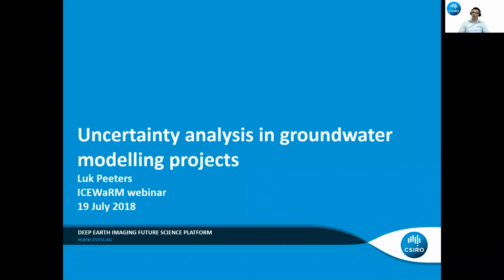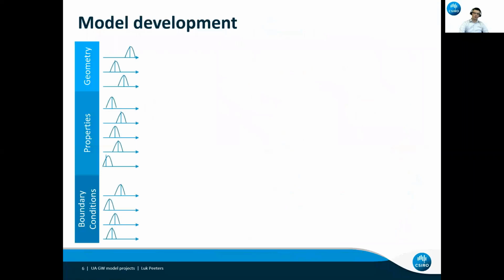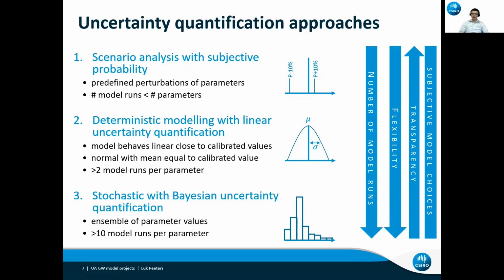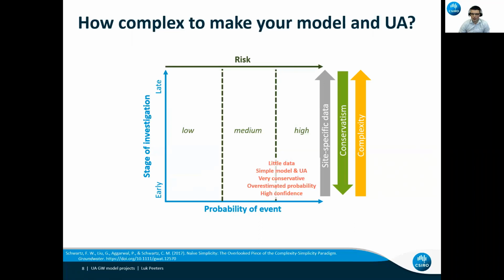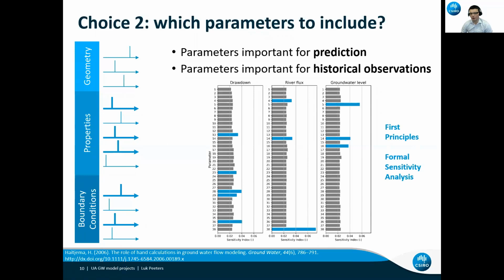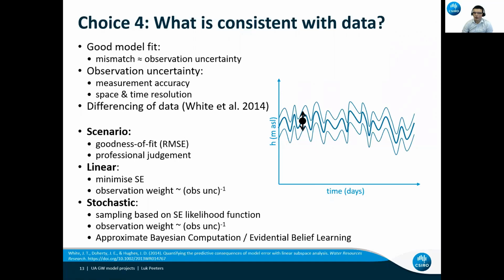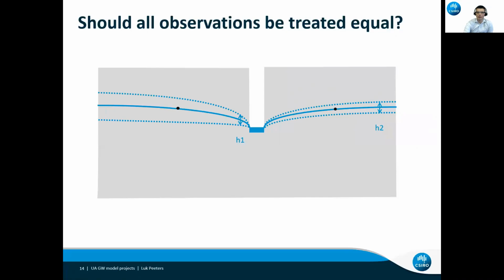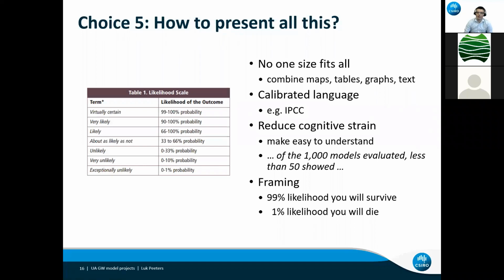Uncertainty Analysis in Groundwater Modelling Projects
Uncertainty analysis is becoming a standard component in groundwater modelling projects. There are a wide range of uncertainty analysis techniques available that differ in assumptions, approaches and computational demand. Despite these differences, they share a number of prerequisites from the data, model and project management, that need to be satisfied before any of the approaches can be applied successfully.
This presentation gave a high-level overview of uncertainty analysis techniques, their advantages and drawbacks and discussed the prerequisites for uncertainty analysis in a groundwater modelling project.